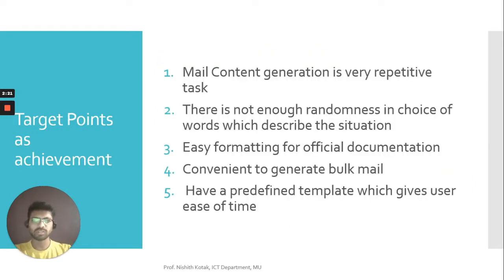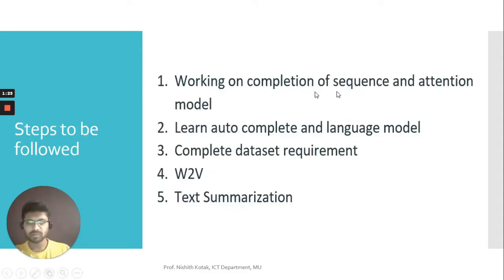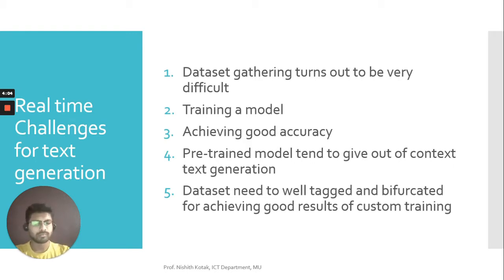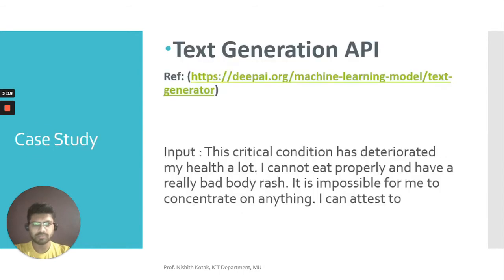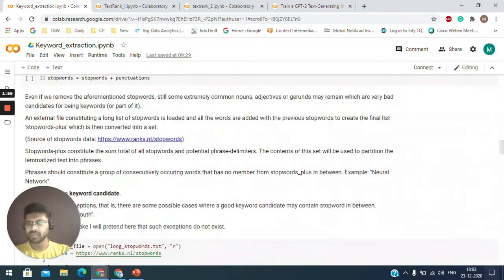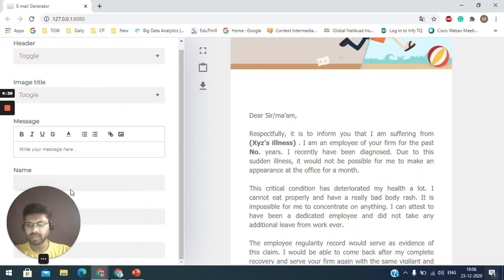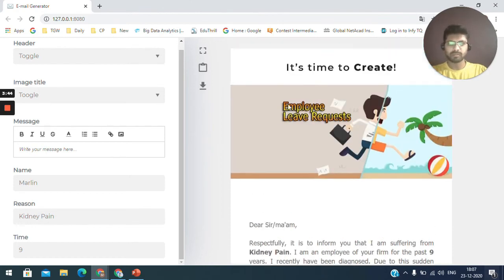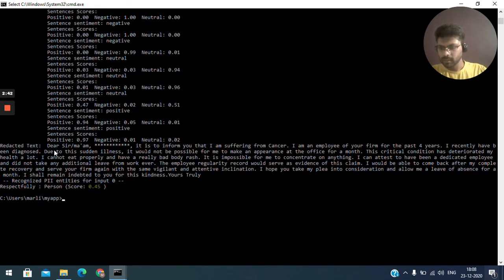Mail Template Generation | AI Project | Text Generation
This is a project explanation video in which I have explained my project its requirement.
I have mentioned all details from dataset requirement to text summarization and also how I performed text analytics using Azure cognitive services.